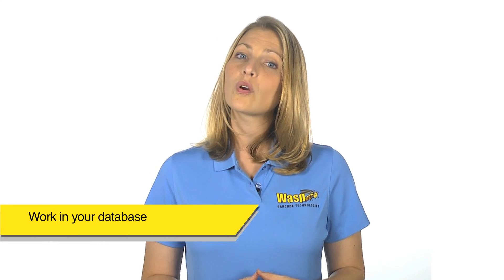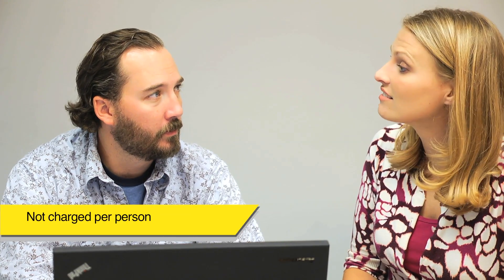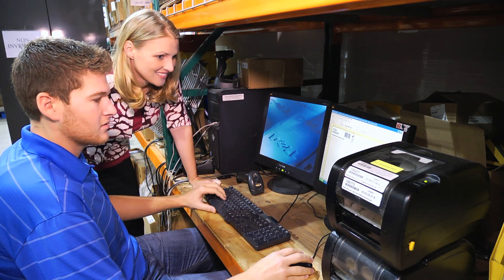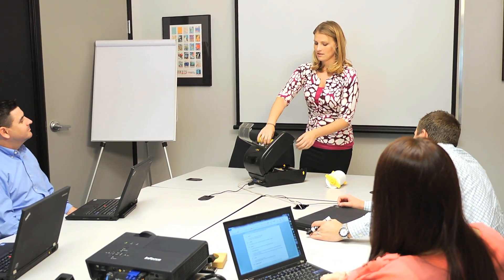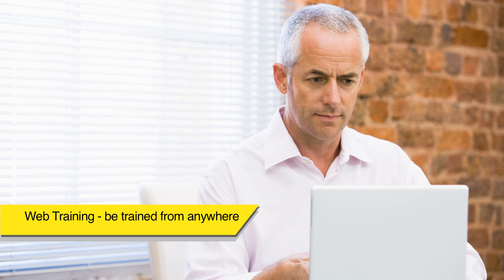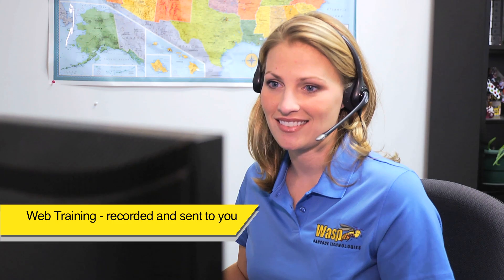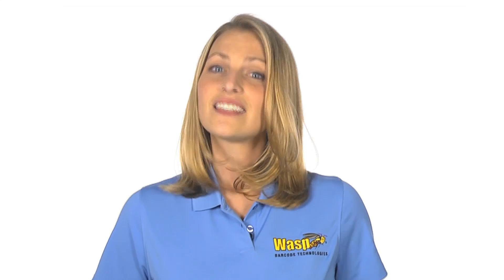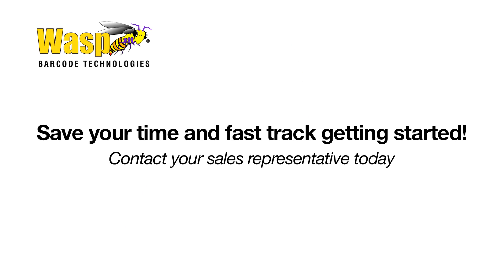Barcode Software Training Services | Wasp Barcode Technologies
- Introducing Wasp Barcode Training Service for your business. Get hands-on barcode technology training through our new Wasp Barcode Training Services. Wasp training services put you on the fast track to improve efficiency and productivity. Gain valuable insights about applying key software features to your business, reduce set-up time, and train your employees quickly and easily with Wasp training services. Customizable learning plans ensure that each employee becomes a confident user of your Wasp software solution.

Our on-site training offers the tools you need to set up your solution and train your employees quickly and efficiently. A certified Wasp specialist will travel to your site and deliver product training customized to suit your needs.

Want to learn more about our on-site training services?

Wasp Barcode Technologies manufactures barcode inventory systems, asset management software, and inventory control solutions. From barcode scanners, barcode printers, inventory control software, asset tracking, time & attendance systems, Point of Sale (POS) Systems, and a range of barcode labels and barcode accessories, Wasp is here for your asset tracking needs.